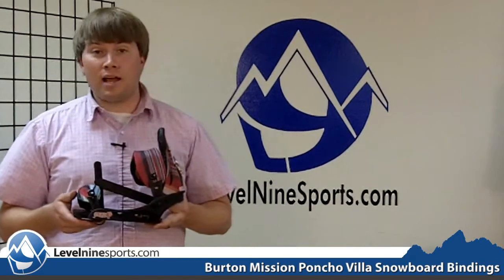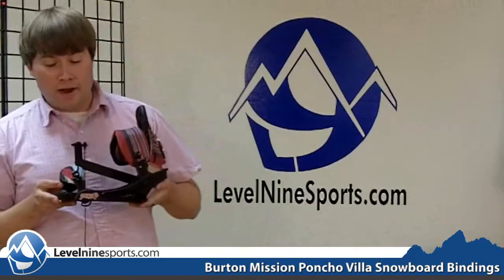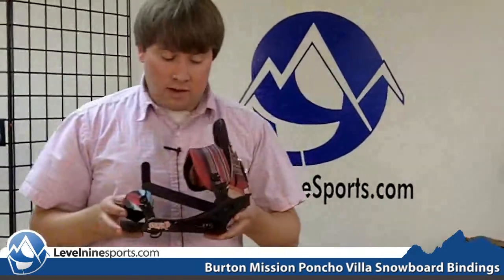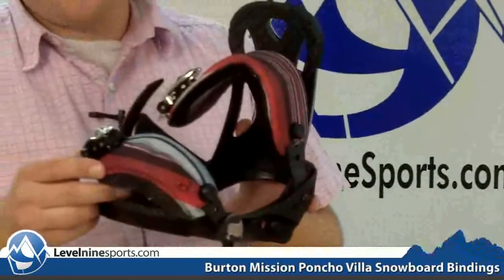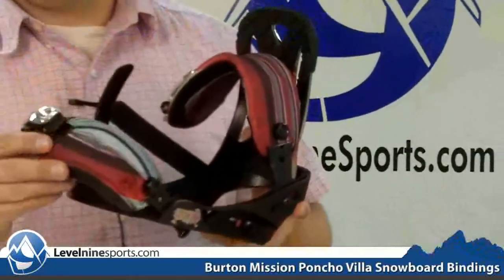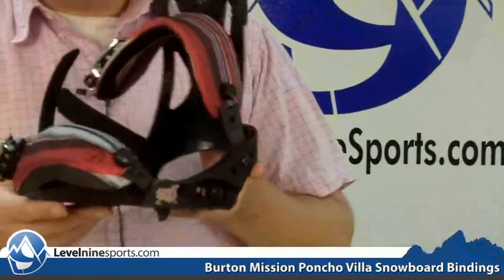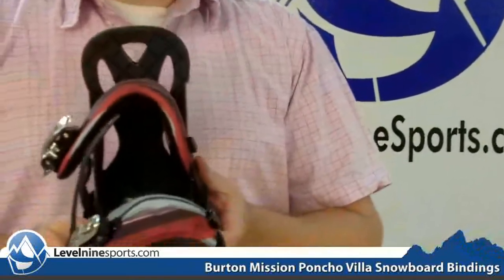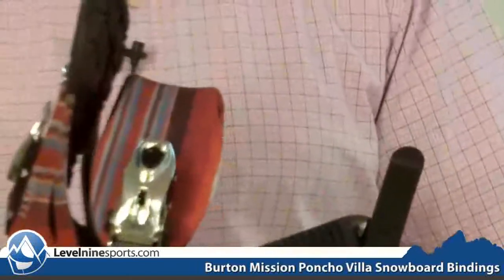Burton Mission Poncho Villa Black Snowboard Bindings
A very durable binding from Burton, the Mission series is a popular choice for a wide group of abilities. Light weight and state-of-the-art features are what keeps these one of the more popular bindings out there. Tons of adjustments, and several on the fly adjustments make this one a top choice for any rider.